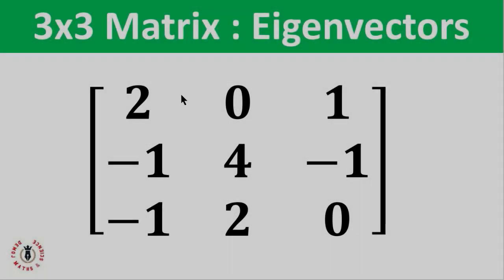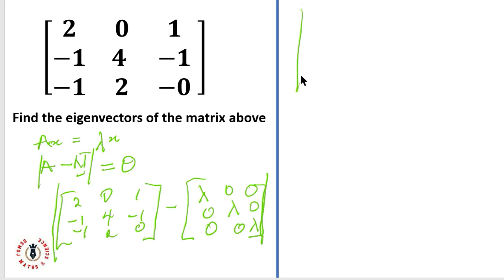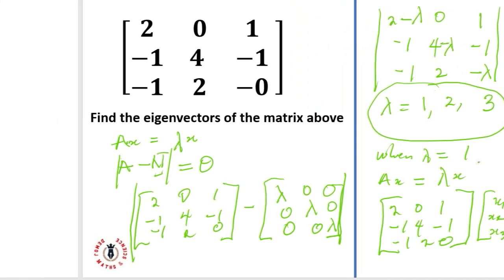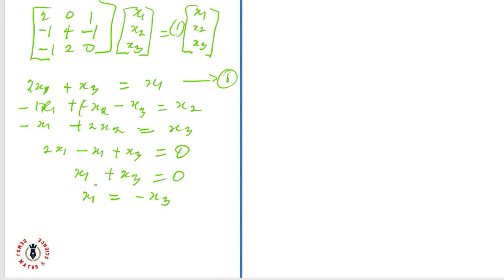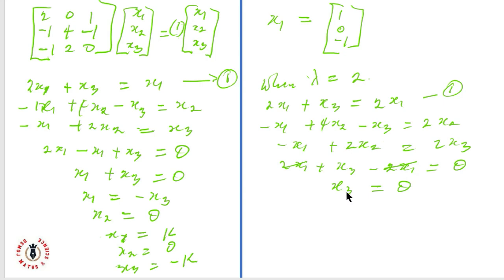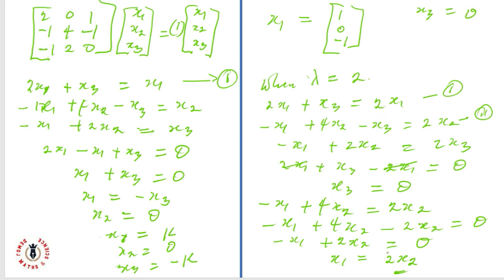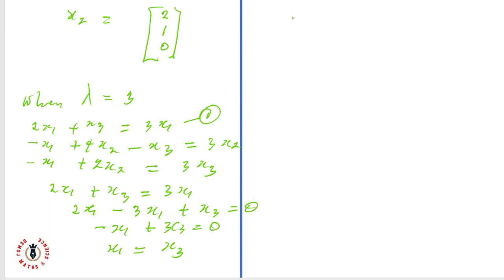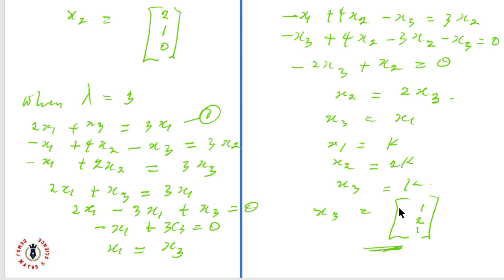How to Find the Eigenvalues and Eigenvector of a 3x3 Matrix